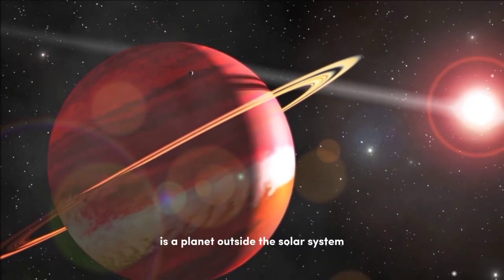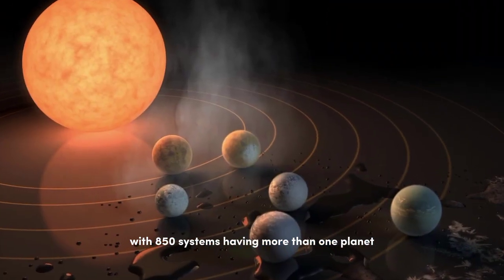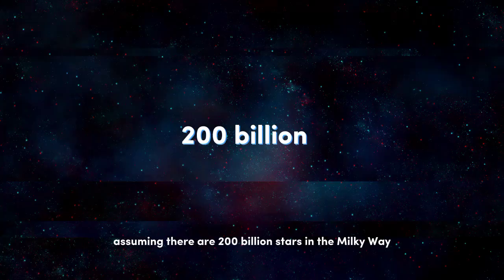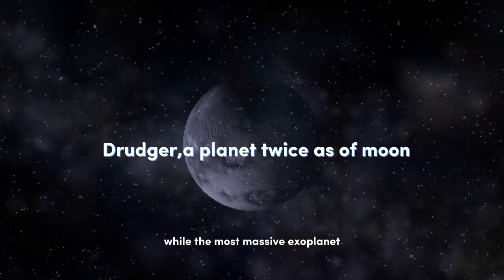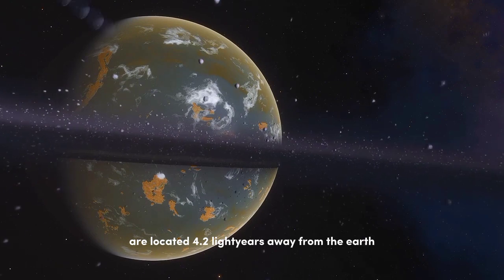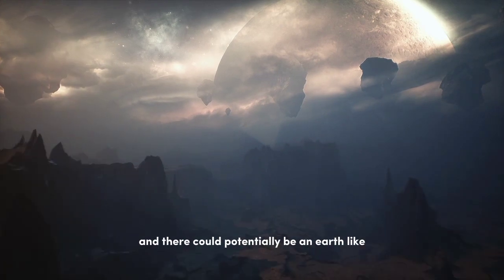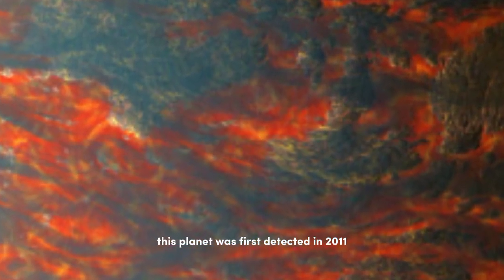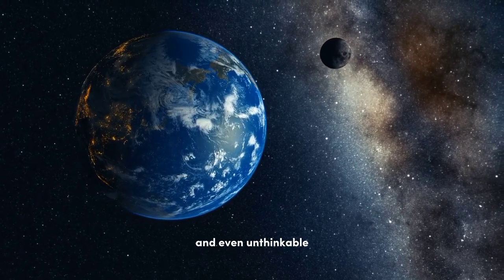The strangest ever exoplanets discovered till now !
journey towards exoplanets
strangest ever exoplanets
exoplanets 2023